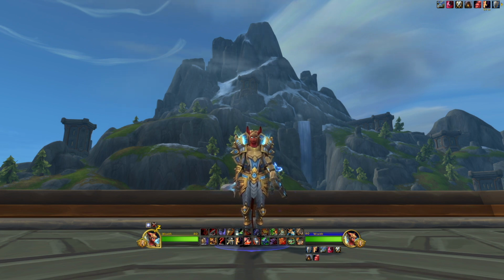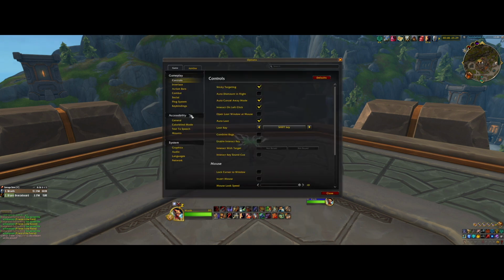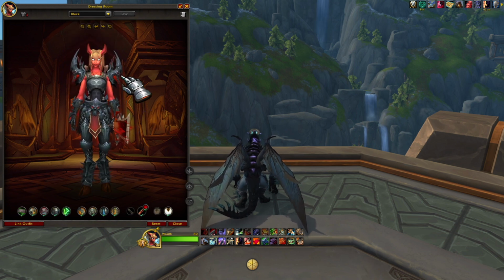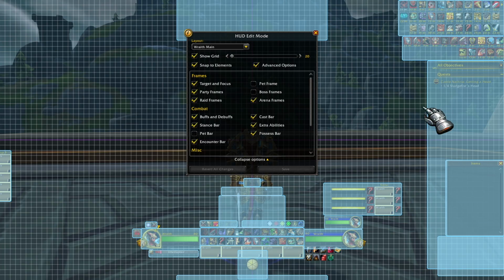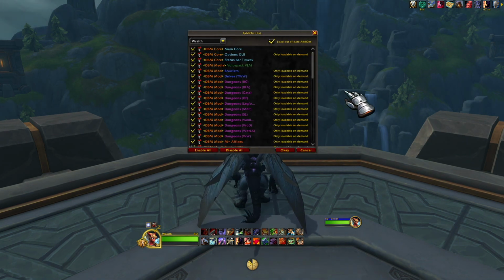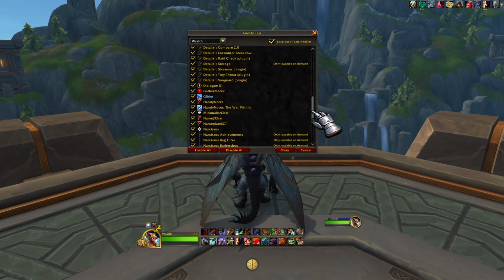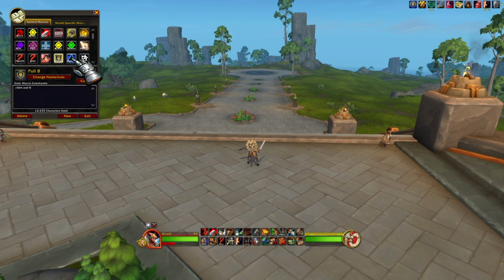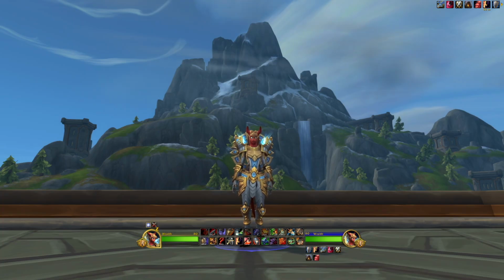The Cleanest UI in World of Warcraft | UI, Addons & Macros for The War Within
In this video I share my User Interface, Addons & Macros for The War Within.

Please direct any thoughts or questions to the comments section below.
All Electronic bed music was written, recorded and performed by me.
The intro music is from World of Warcraft the War Within.
If you'd like to join the Wraith Discord Community follow this

My Addons:
Auctionator
DBM
Better Fishing
BlizzMove
Details!
Dialogue UI
GatherMate2
Glider
HandyNotes
HandyNotes: The War Within
Minimalist Chat
Name2Chat
NameplateSCT
Narcissus
phisHideUI
Shield Maid
Speedy AutoLoot
TomTom
WeakAuras - but not really...

Macros that may help:

Mouseover Heroic Leap
showtooltip Heroic Leap
/cancelaura Bladestorm
/cast [@cursor] Heroic Leap

Stance Dance
/cast [stance:2]!Defensive Stance; !Battle Stance

One Button Charge/Intervene
/cancelaura Bladestorm
/cast [harm] Charge
/cast [help] Intervene

Focus Target Stun
/cancelaura Bladestorm
/cast [target=focus] Storm Bolt

Details Toggle
/details toggle

Mark Skull
/tm 8

World Marker
/wm 1

Contents of this video:
00:00 Intro
00:21 Playing in Widescreen
01:29 Cropped Elements
01:42 Minimalist Chat
02:04 Details!
02:14 Details Macro
02:31 Menu Buttons
02:41 Auxiliary Action Bars
03:03 Narcissus
03:31 Quick Key Binding
03:52 Logitech G502 Hero Mouse
04:26 BlizzMove
05:00 More UI Elements
05:50 Shield Maid
06:20 Glider
06:41 PhisHideUI
06:58 All My Addons
08:10 Dialogue UI
08:17 NameplateSCT
08:30 Better Fishing
08:46 My UI Philosophy
09:16 Macros
11:13 Final Thoughts
11:42 Sick Wraith Outro Song